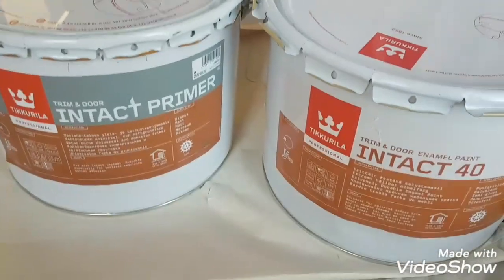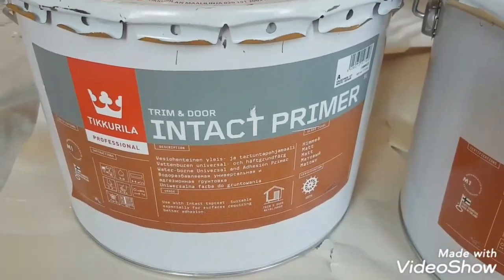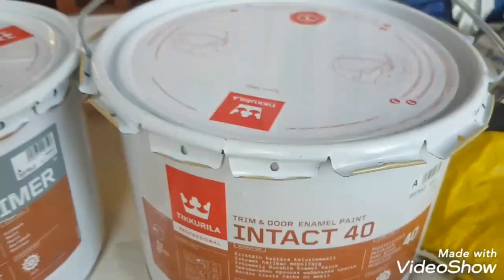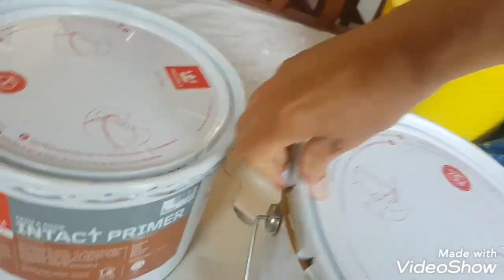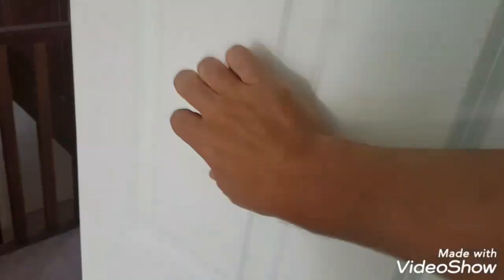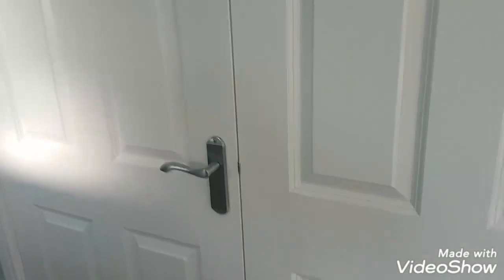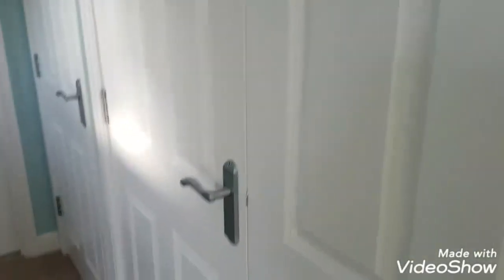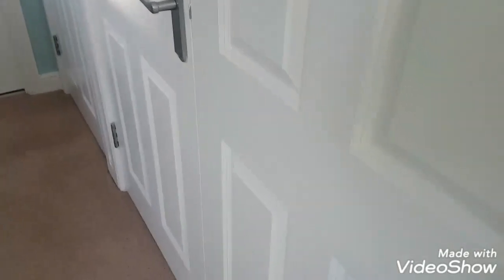Tikkurila Intact Primer And Intact 40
I used this Intact Primer and Intact 40 which is a water based enamel satin finish for interior wood and metal. The primer is a universal adhesion primer and can be over coated in a day. I always use a system of one primer and two top coats for a solid finish.